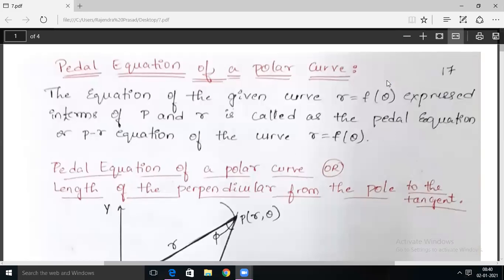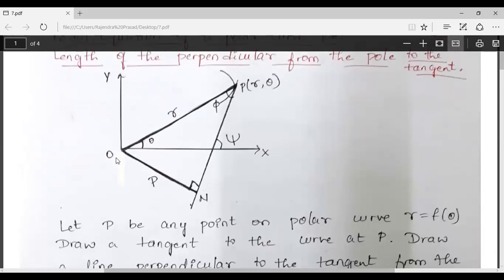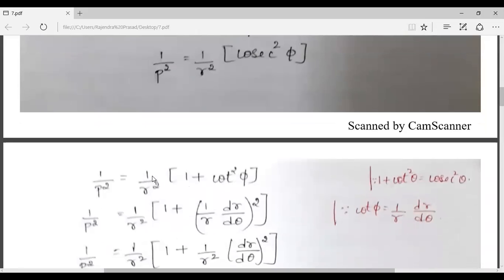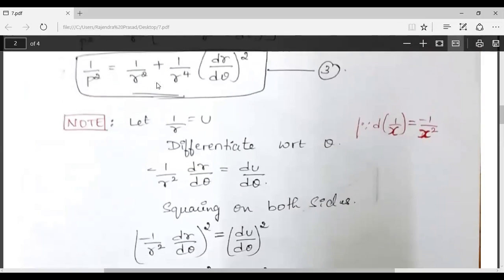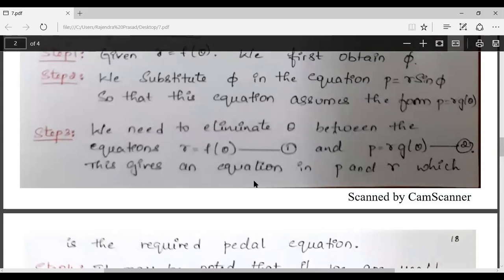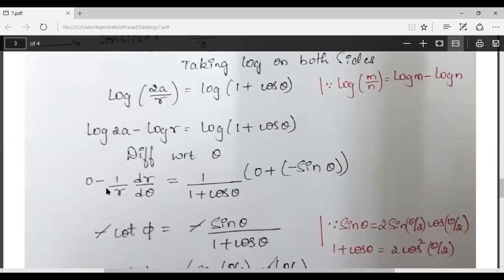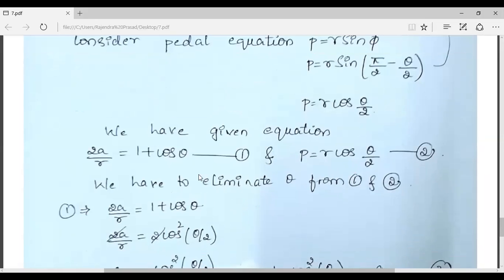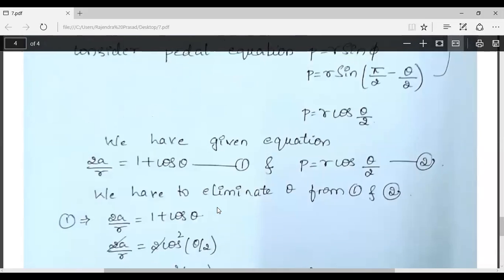Differential Calculus-1, Class-7